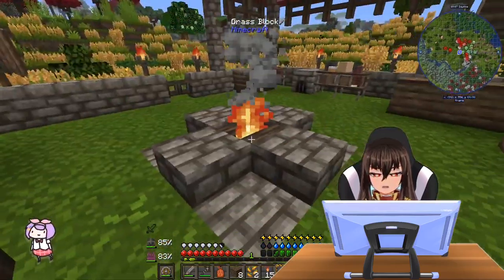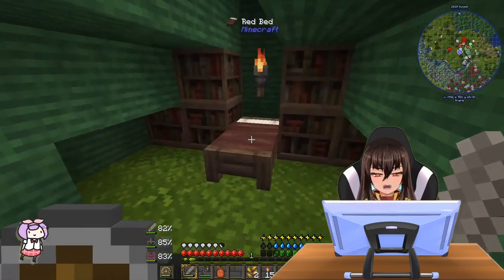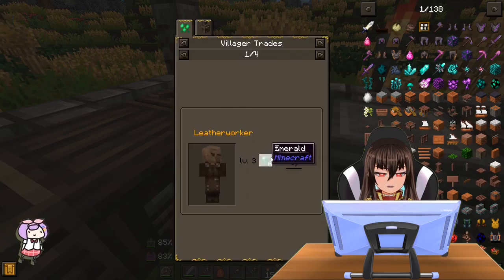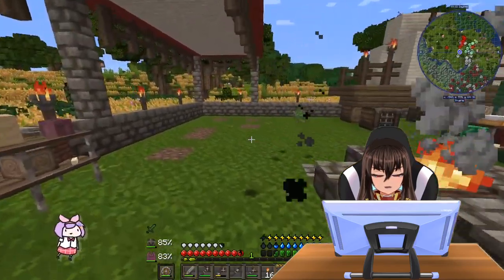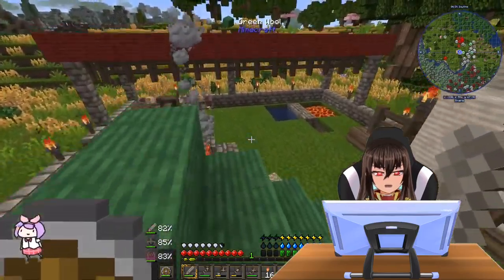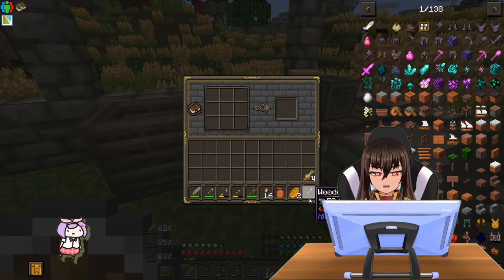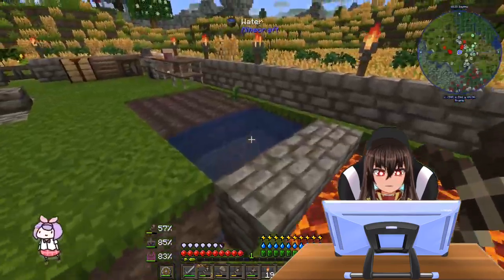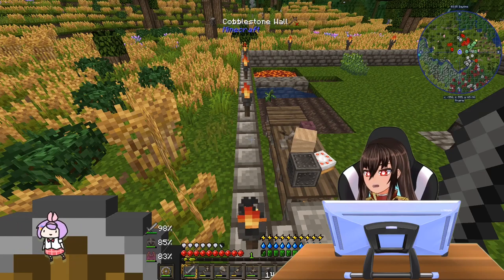Medieval Minecraft EP2: Renovations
Check me out on Twitter: @RealSpicyMedia